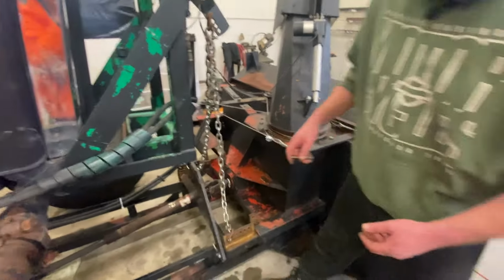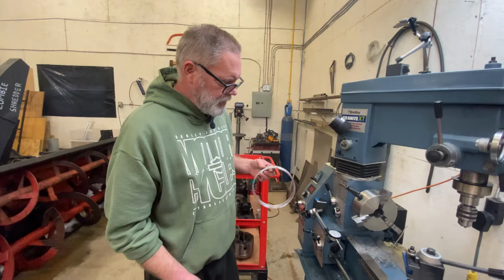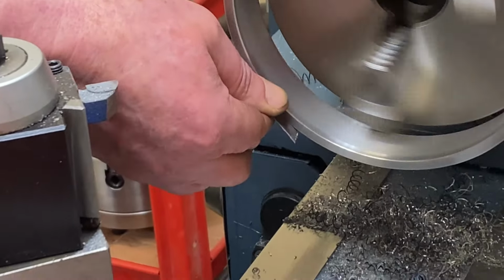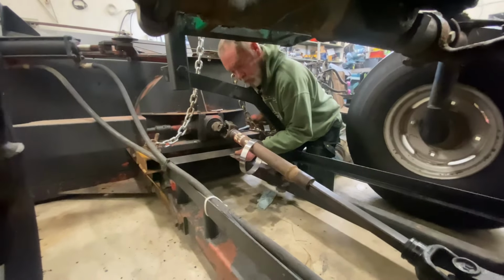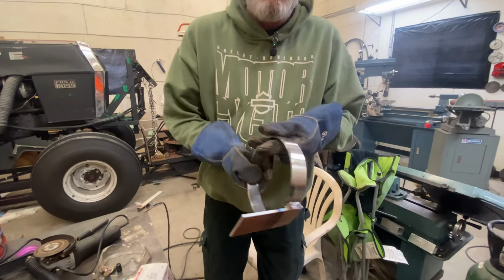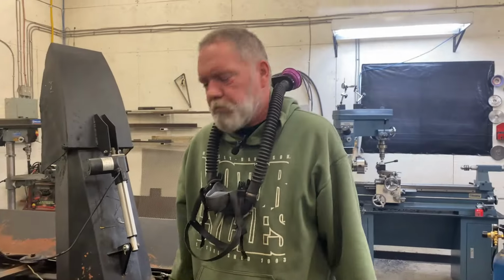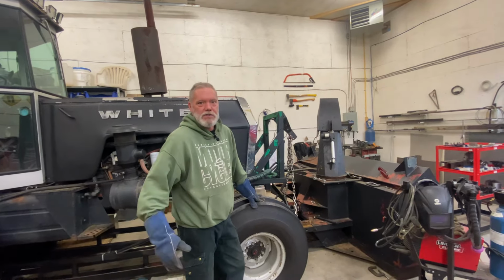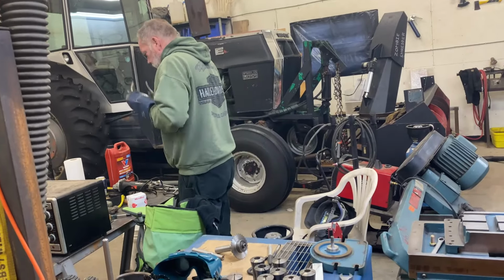FINALLY CAB HEAT IN THE TRACTOR!!!!!!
Well a big thanks to all the viewers that helped us out during this process!
It wasn't the big ending we were hoping for but fixed is fixed,,, right?